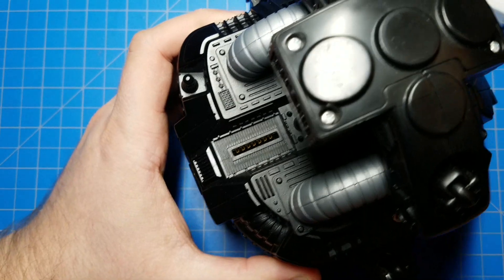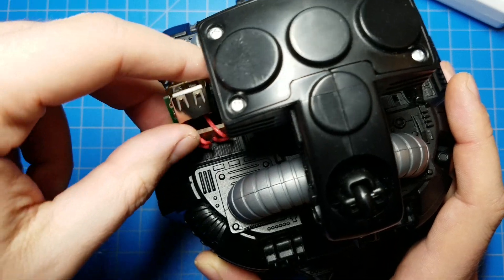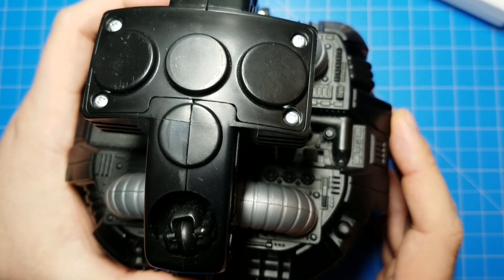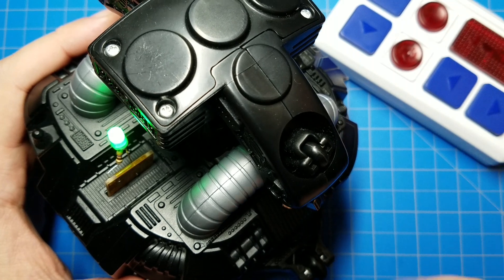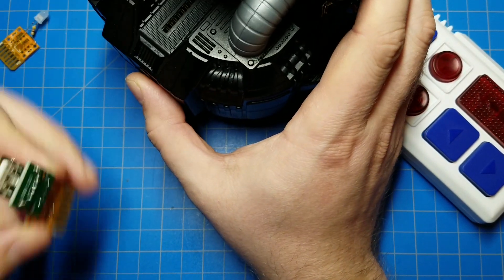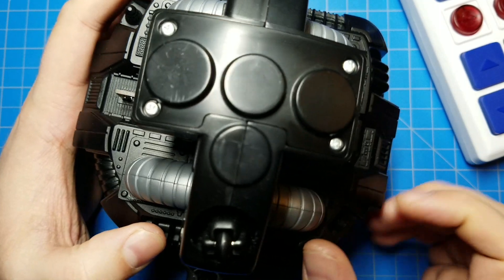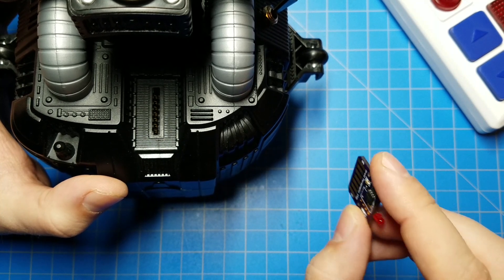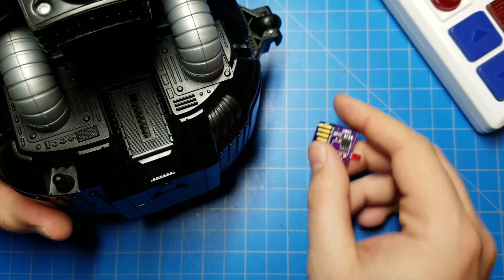A Personality To Light Up Your Droid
Can you power things off the personality chip socket of your droid from the Droid Depot at Galaxy's Edge? Let's find out!

This came up from a conversation in the makerspace channel on the Galaxy Edge Discord server (go to join). Can an LED be powered off the personality chip? I had a few blank personality chip PCBs so I wired up an LED to test and, yup, it works!

You can't charge a phone off the personality chip socket as its voltage, at 3.3 volts, is too low. (Yes, a step-up converter could make that work, but that's just crazy... I'll let you know if I try it.) I may look at modding this BB motivator to add a USB socket connect to the internal 5 volt regulator in the near future. If I do I'll share it here on my YouTube channel.

"The sky's the limit!" If the sky is rated for 300mA.